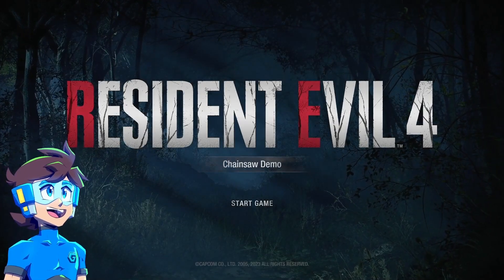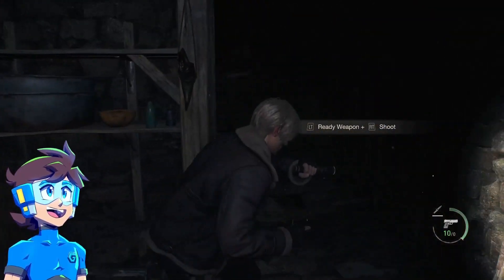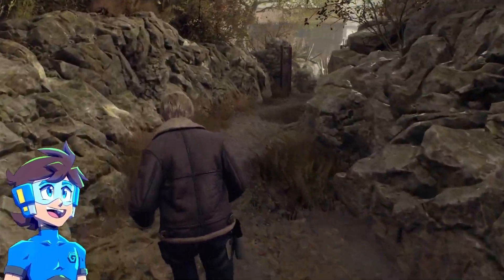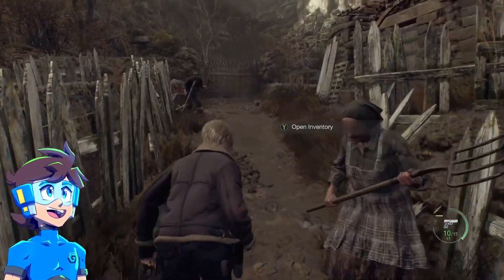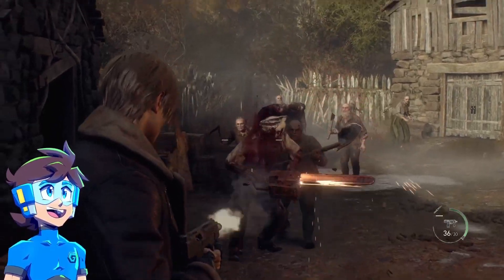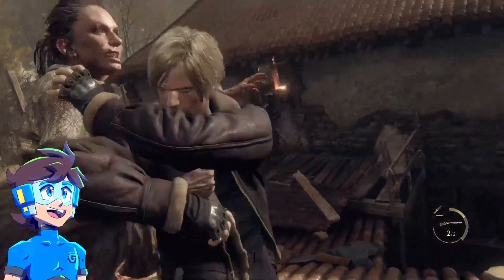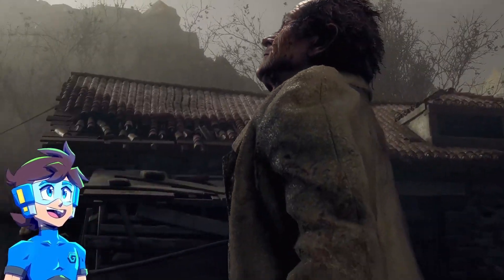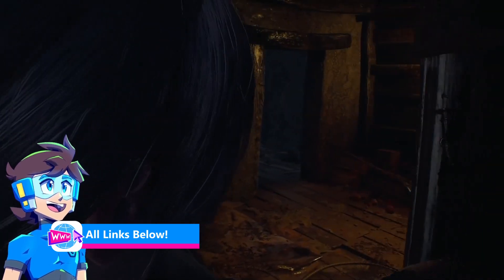I Beat MAD CHAINSAW Extreme Difficulty Mode | Resident Evil 4 - Chainsaw Demo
NEWS BULLETIN! The RE4: Chainsaw Demo has a secret EXTREME difficulty mode! It's ROUGH!

🎧♫ ORIGINAL MUSIC BY ► @cityfires